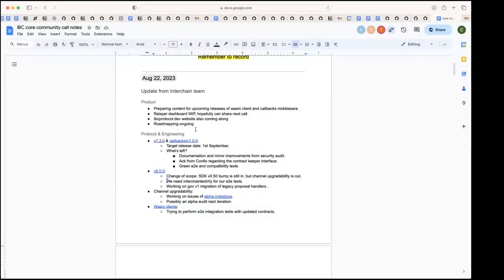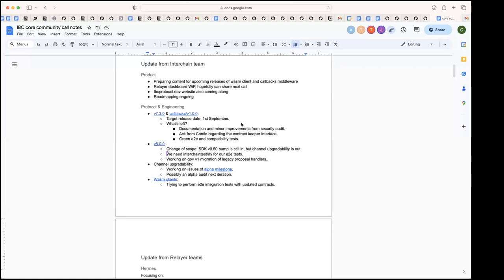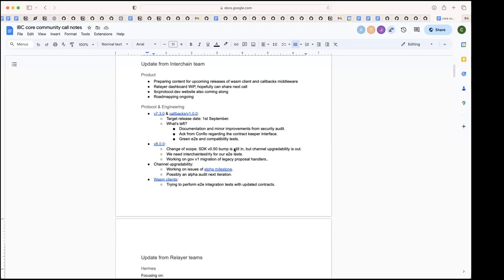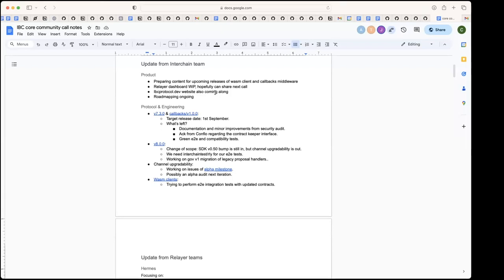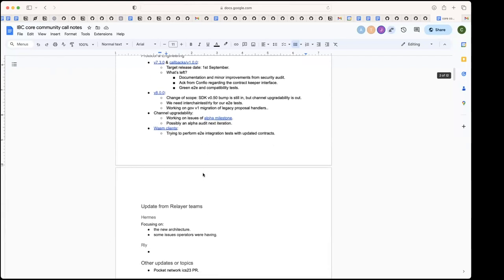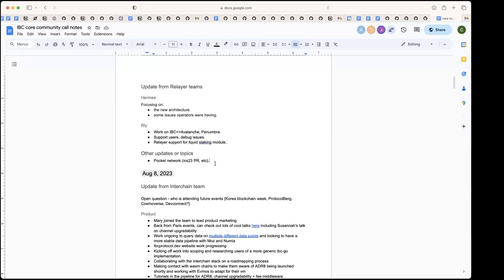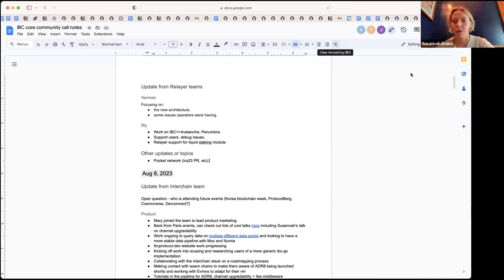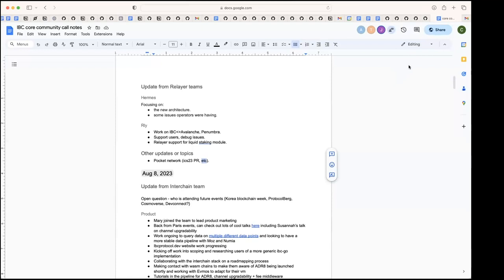IBC Developer Call - 22 August 2023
Recording of the Inter-Blockchain Communication Protocol Community Developer Call on 22 August 2023